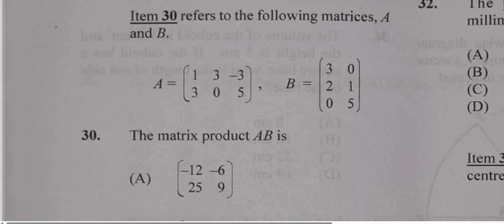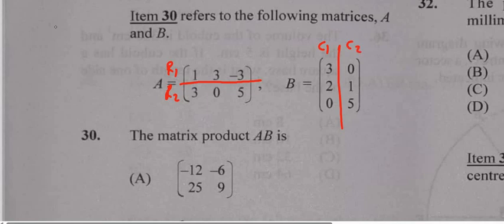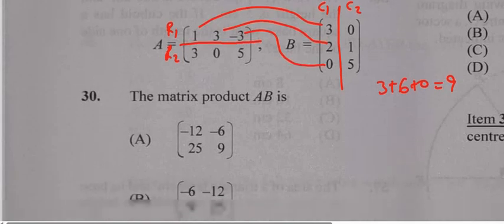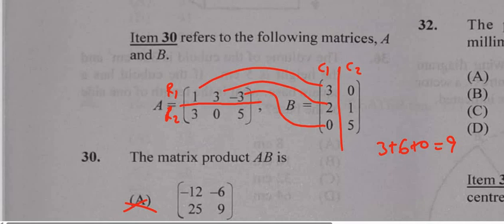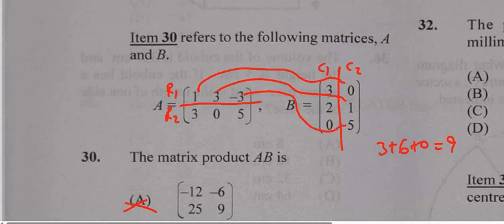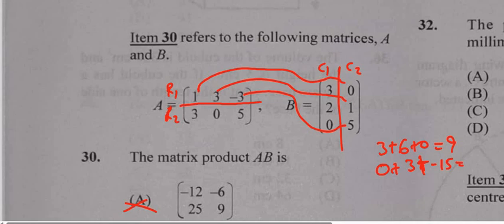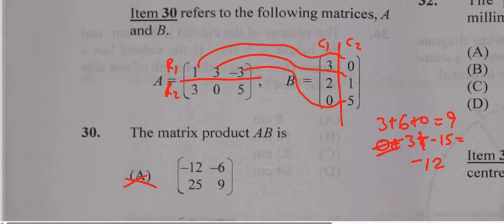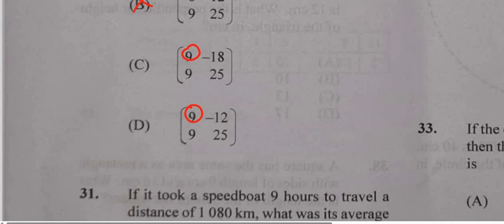Question 30 of 60|January 2022 Multiple Choice| CSEC Math | Product of Two Matrices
Product of two matrices